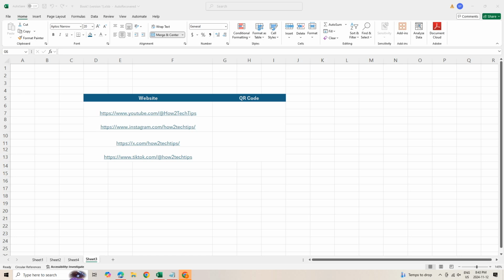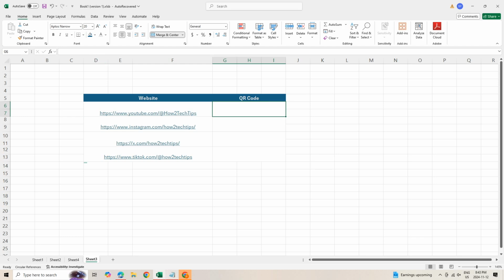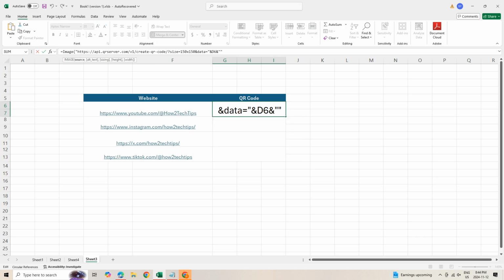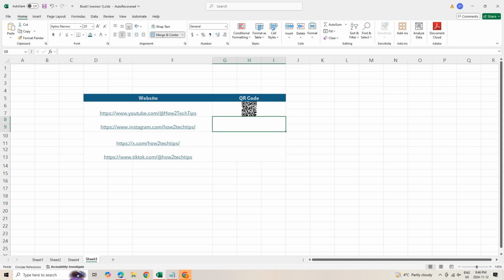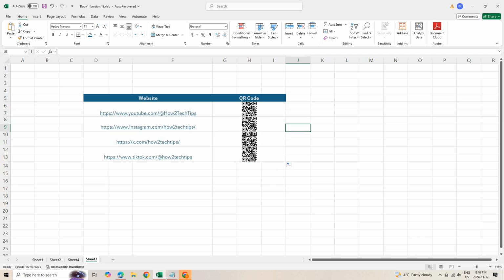Microsoft Excel Basics - How To Create Custom QR Codes In Microsoft Excel Spreadsheets (100% Free!)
Today I am going to be showing you all some Microsoft excel basics on how to how to insert or create custom QR codes in Microsoft Excel Spreadsheets